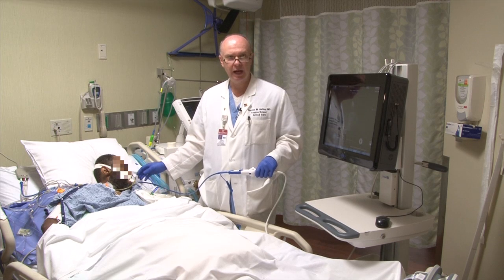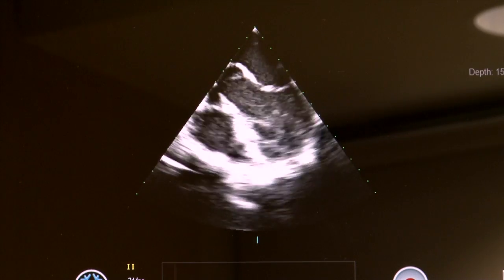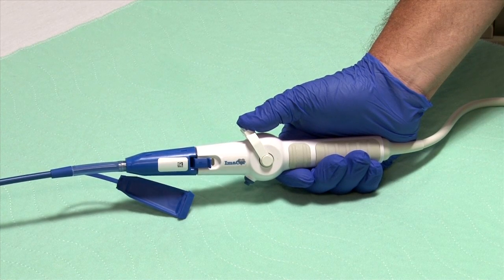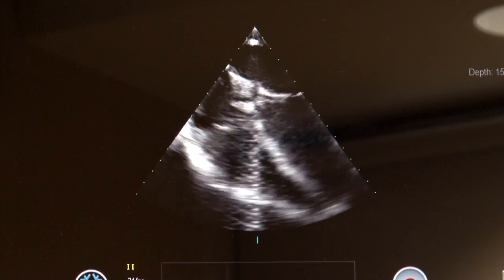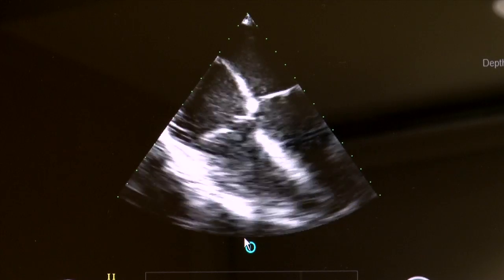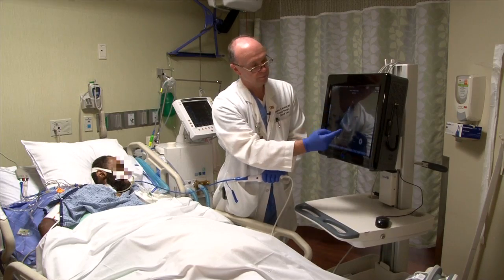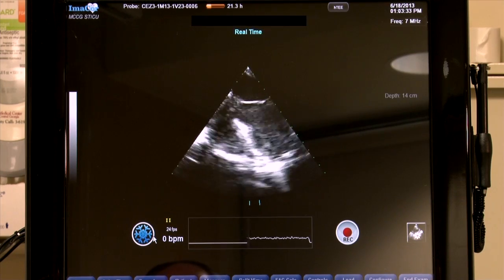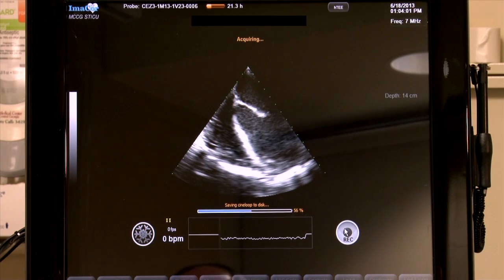Finding the Mid-esophageal 4Chamber View (ME4CV) : hTEE by ImaCor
Dr. Dennis Ashley MD Director of Trauma Services and Critical Care at the Medical Center of Central Georgia demonstrates how to access the mid-esophageal 4 chamber view.